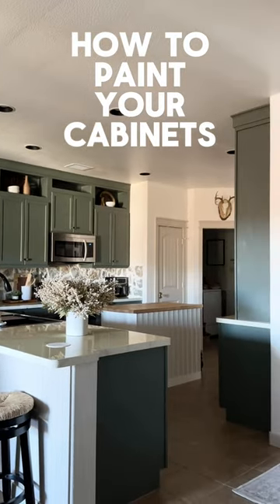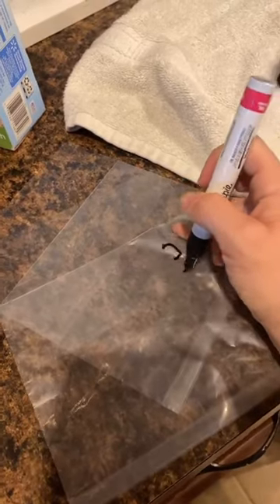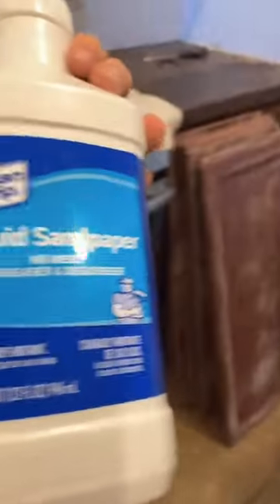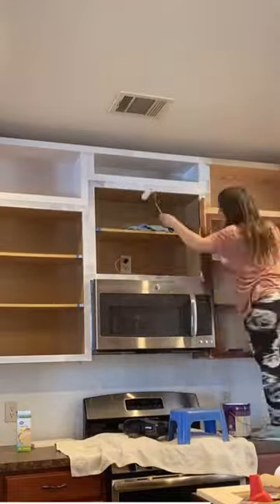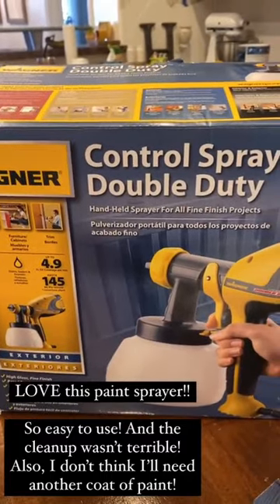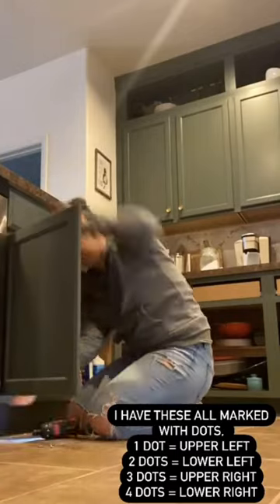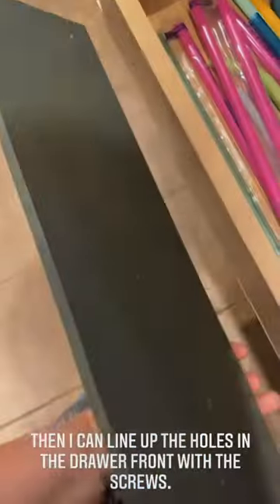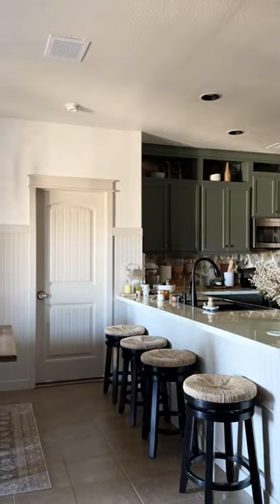How to Paint Boring Builder Cabinets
How I painted my kitchen cabinets and how they are looking today 3 years later!! Check out my blog post linked above for all the details and links.